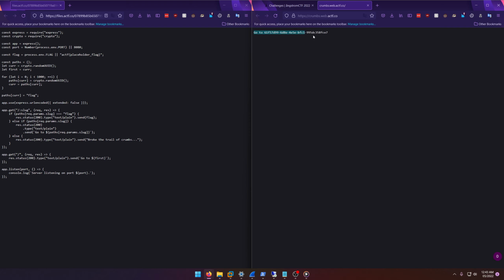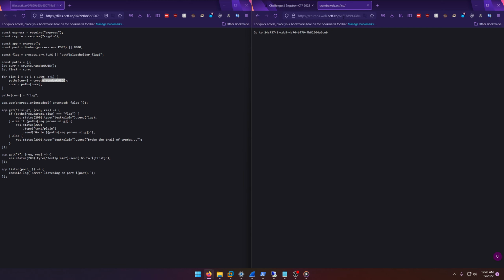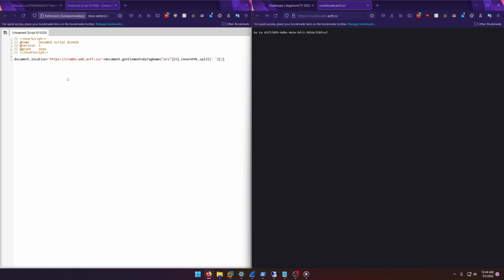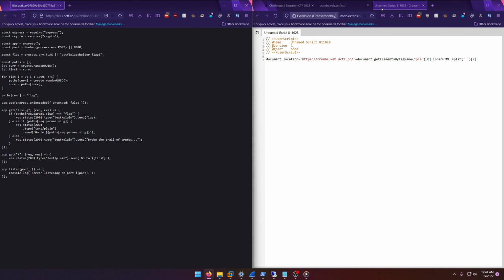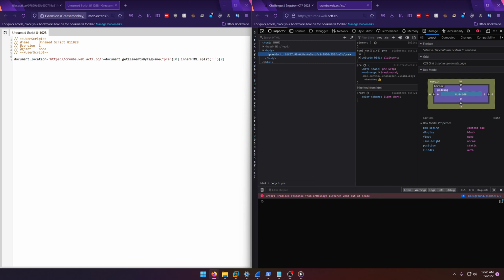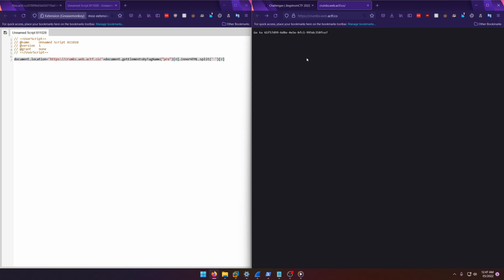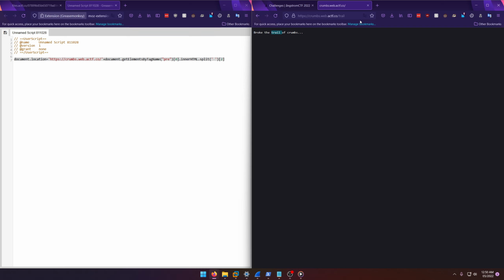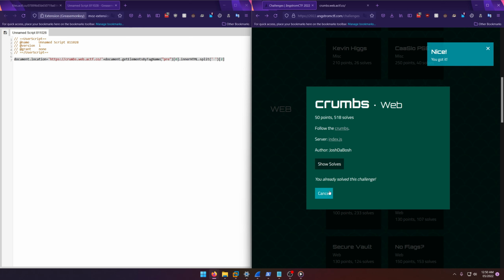angstromCTF 2022: crumbs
In this angstromCTF 2022 video, we do a writeup of the crumbs web challenge.